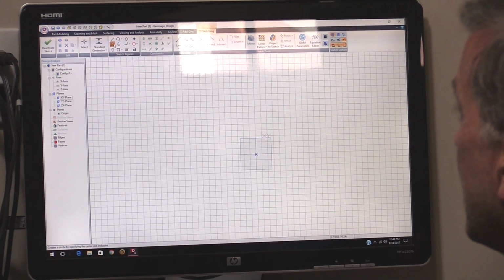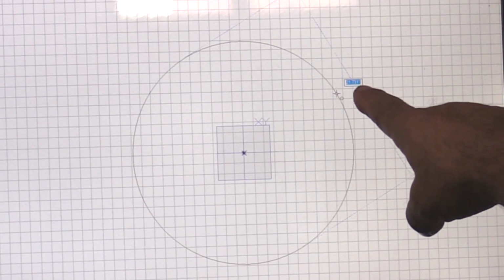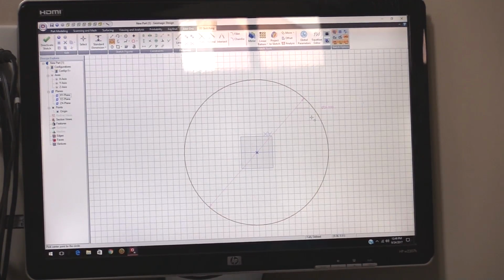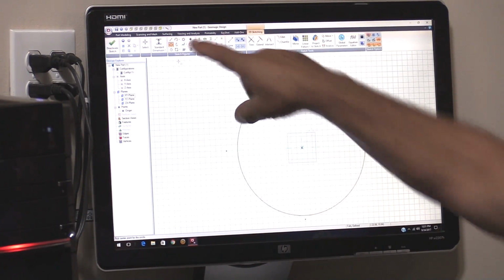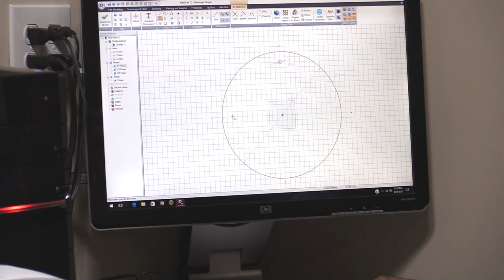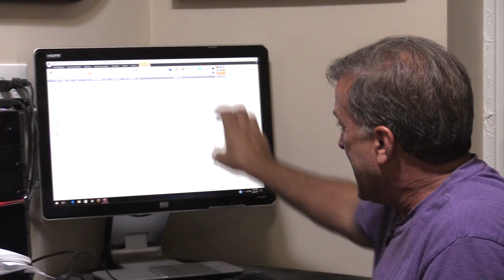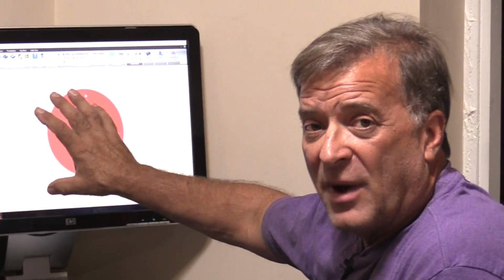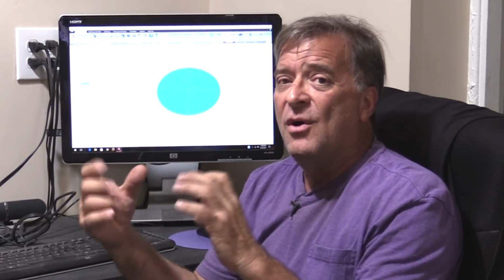How to Use CAD to Create Parts for a CNC Table - Kevin Caron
- Artist Kevin Caron shows how to make a part in CAD - or other programs - to cut in metal on a CNC table .

Kevin Caron is sitting at his desk with a computer in front of him, ready to show you how to make a part in CAD for cutting out in metal on a CNC plasma cutting table.

He shows the screen of Geomagic Design, the mechanical CAD program he uses to create his parts and his sculptures. Kevin Caron is making a base plate for a sculpture he's working on.

On the screen, Kevin Caron clicks on the circle icon. He comes to the center of his screen and then drags his cursor out to about the right size. The actual dimension pops up in a small box, and he adjusts it to make the circle exactly 24", the diameter he wants.

Kevin Caron also wants to put bolt holes in the base so he can bolt down the sculpture on site. He clicks on the reference section, which helps him orient the bolt holes.

He goes back to his circle figure, then uses his 1" square grid to come in 2" from the edge, and puts his bolt hole circle. When the dimension dialog box pops up, he enters .685" to get a 5/8" hole, perfect for his 1/2" anchors. He creates three more holes.

Now Kevin Caron goes to the upper lefthand corner of the software screen, deactivates the sketch and extrudes it. Next he tells the program he wants the metal plate to be 1/2" thick.

Next he saves the file as a .DXF file, which is what Sheetcam, the software that prepares the drawing for the CNC table, wants.

Kevin Caron likes to draw things three dimensionally so he can see what they will look like, but  Sheetcam only needs a flat drawing. So whether you're in the drawing part of a CAD program or, for example, using Adobe Illustrator, as long as you can save or export the file in .DXF format, Sheetcam will accept it.

Kevin Caron is ready to save and export the file, so you have time to "Like" this or any other of his videos, which makes YouTube like him a little better. to see his wild sculptures and more how-to videos.

Well, you might want to stick around for another moment and see the Voice realize the obvious .

Artist Kevin Caron has been sculpting full time since 2006. See - and hear - his amazing metal and large format 3D-printed sculptures, which are found in public and private places coast-to-coast